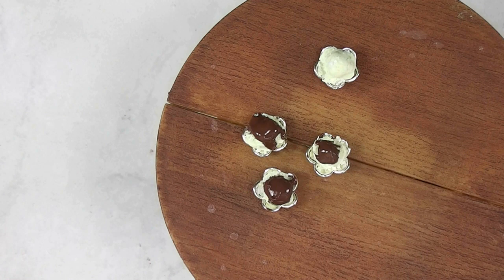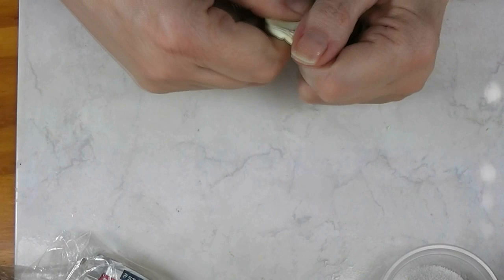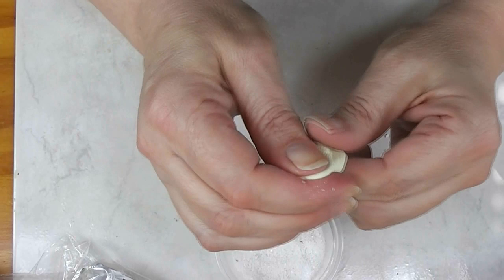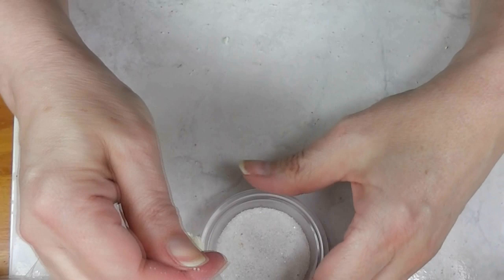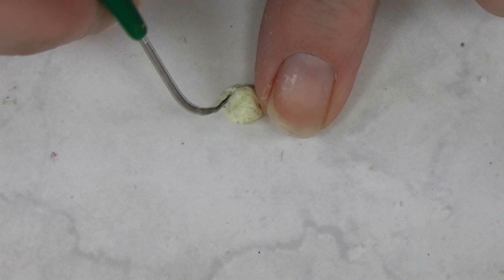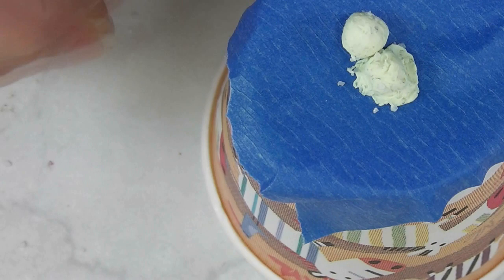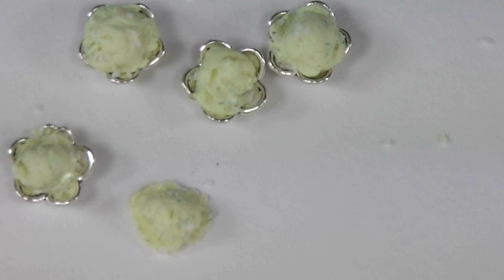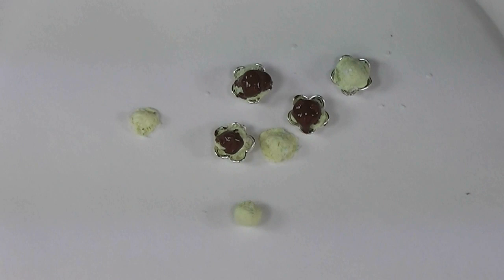Dollhouse Miniature (Polymer Clay) Ice Cream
Join me this week as I show you how I make ice cream from polymer clay.

ISRC: US-UAN-11-00843